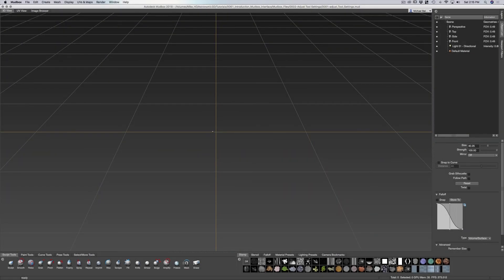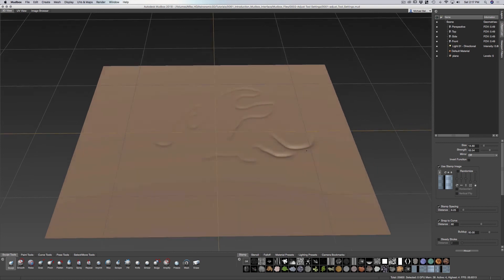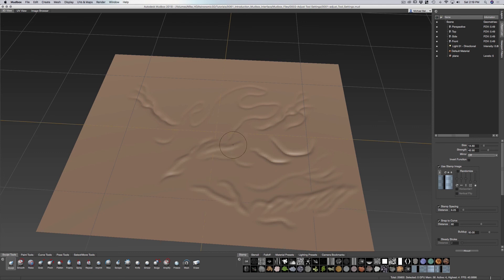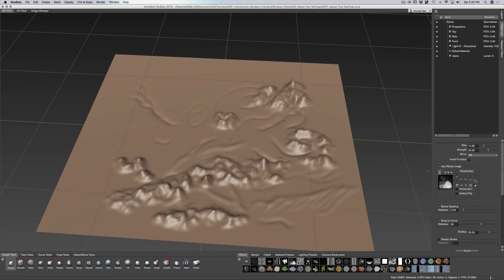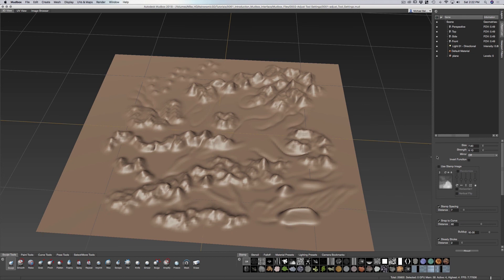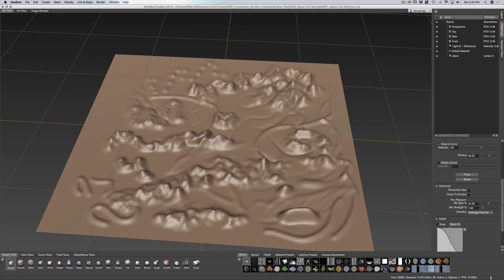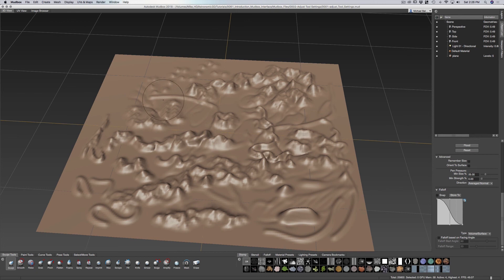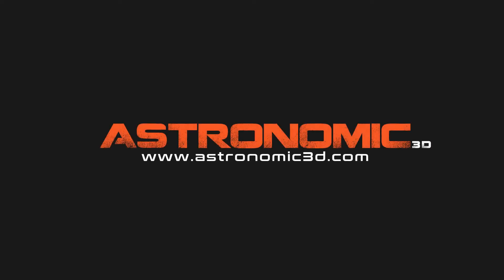Adjust Tool Settings in Mudbox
Hi Guys, in this Mudbox tutorial I will show you how to adjust the tool settings.